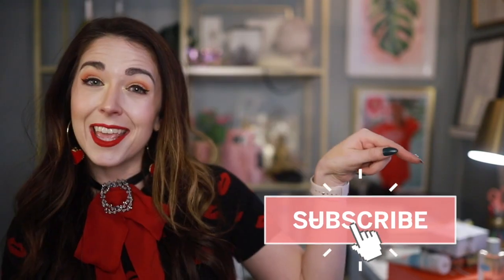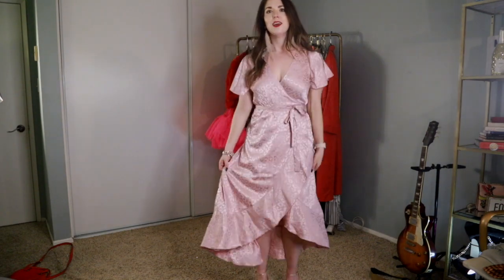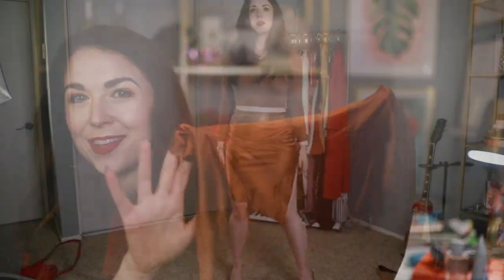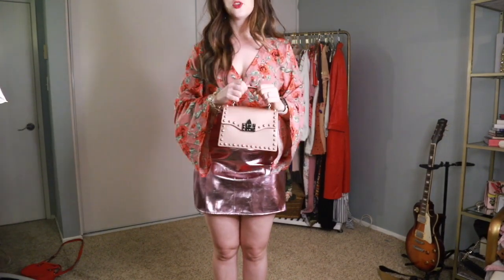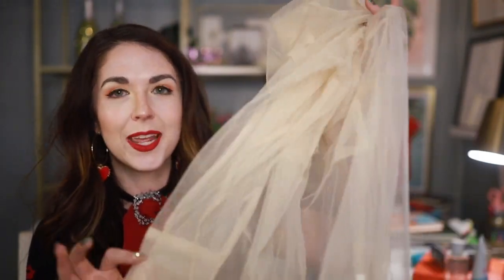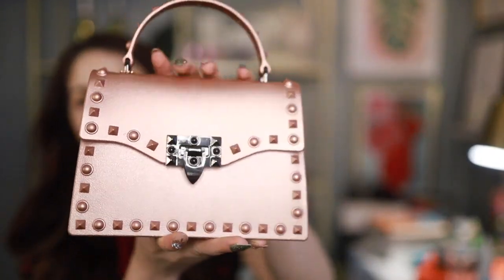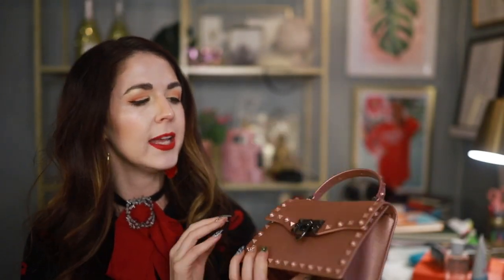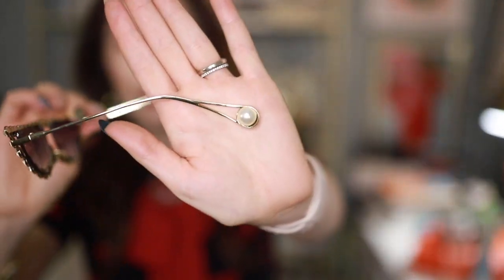SHEIN HAUL AND TRY ON VALENTINES EDITION | VALENTINES OUTFIT IDEAS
Hi everyone! I am FINALLY coming at ya with a new haul from Shein! I took a little break from hauls in January but I'm back so you can expect more hauls going forward, as well as styling videos coming up too! I personally love watching hauls and making them, so let me know down below if you love Shein hauls or if there's another store you'd like to see a haul from or what other fashion-related videos you'd like to see from me!! As a disclaimer, this clothing was gifted from Shein, however this video is not sponsored!!! If you want honest reviews of Shein clothing, I am your girl!

EQUIPMENT FAQ LINKS:
Canon 6d Mark ii
Sigma 1.4 35mm Art Lens
Canon G7X Mark ii
Moment Lens for iphone
Zhiyun Smooth 4 Stabilizer

Sounds fancy but really all it is is a way for me to possibly make a small percentage of commission from anything bought via the product links above. Don't worry, it doesn't cost you any extra dough or effect you in any way! This is just a small way for the brands to thank me for spreading awareness for their products!